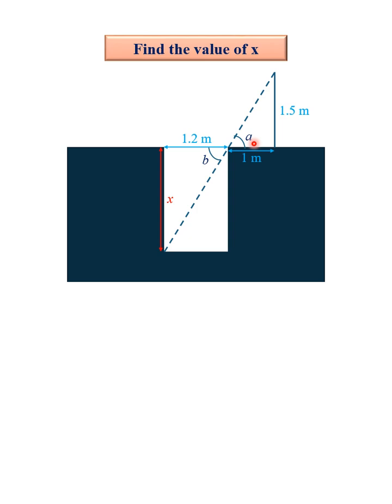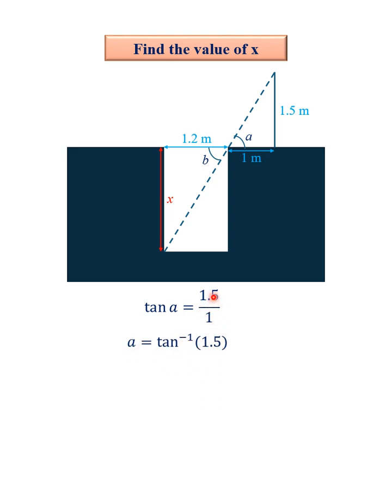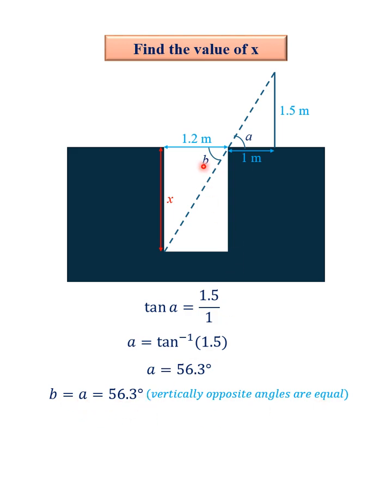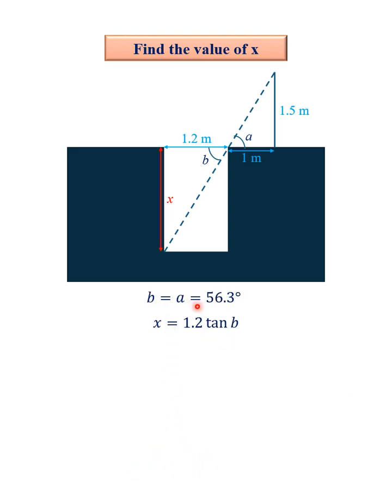Mensuration and Geometry